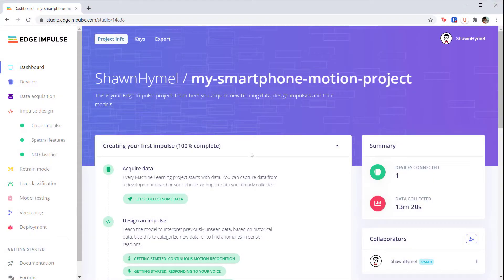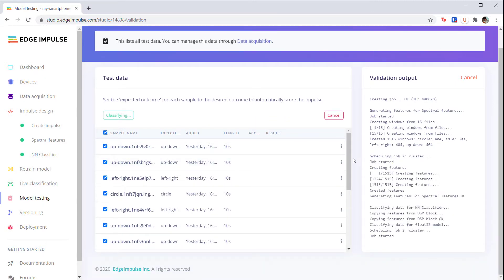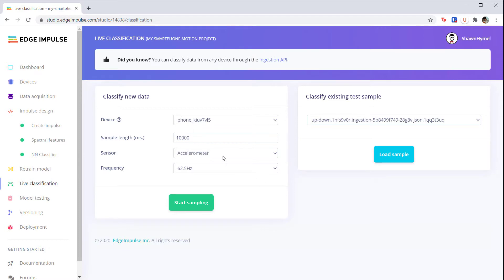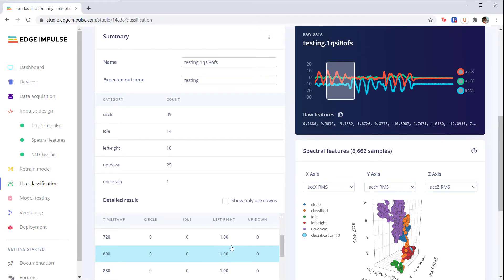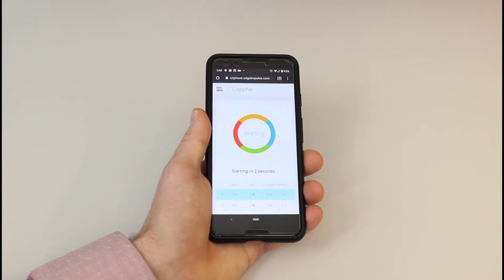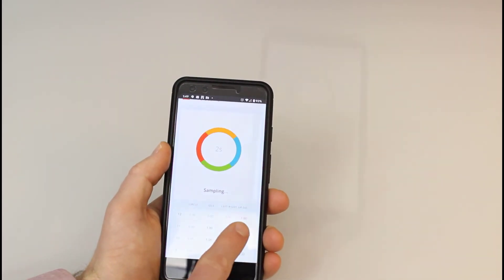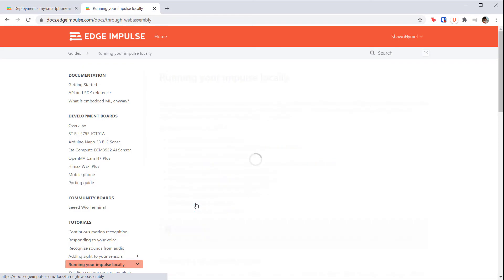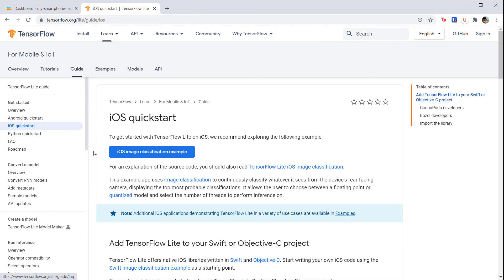Introduction to Embedded Machine Learning 2.3.2 - Testing Inference with a Smartphone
In this video, Shawn demonstrates live inference on a smartphone connected to Edge Impulse. With a model trained to classify continuous motion, the phone can be moved in a variety of patterns, and the model will classify those patterns.